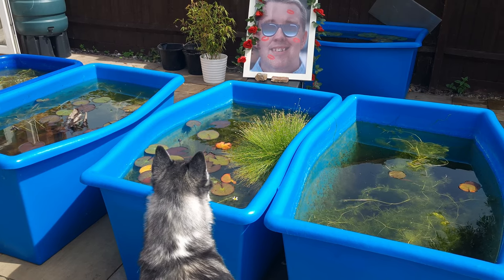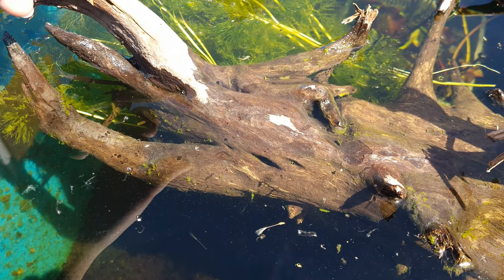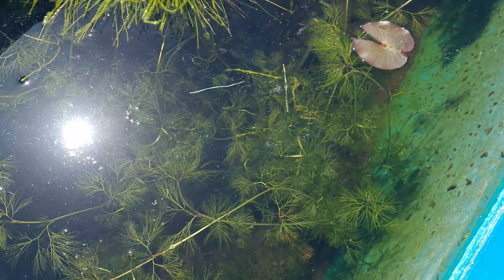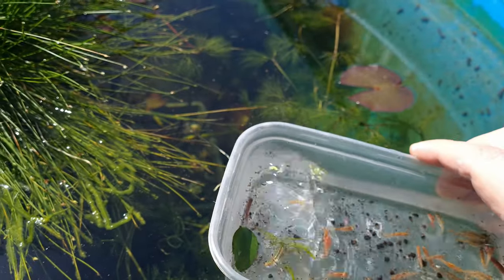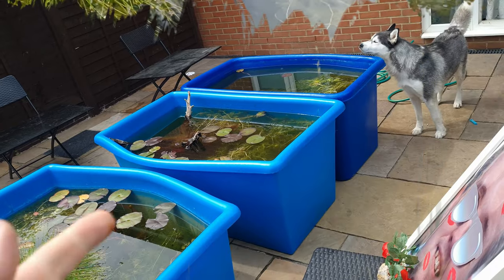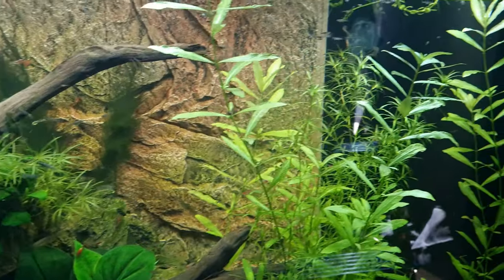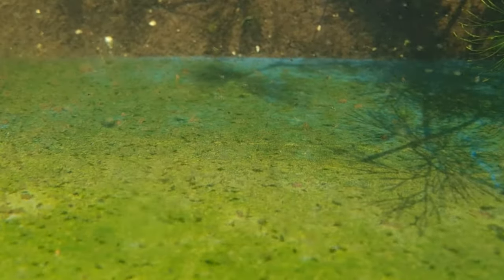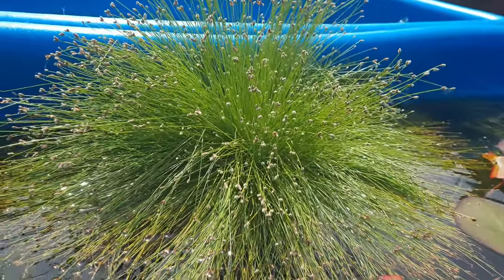Summer Tubbing 2022 Adding Our First Fish - Endlers - Danios - Tetras - Rasboras Fishkeeping Ponds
The weather has finally allowed us to put out our first fish in our ponds for summer tubbing 2022:) We are trying Endlers, Rasbora, Danios and Tetras this year, we hope you enjoy the video :)